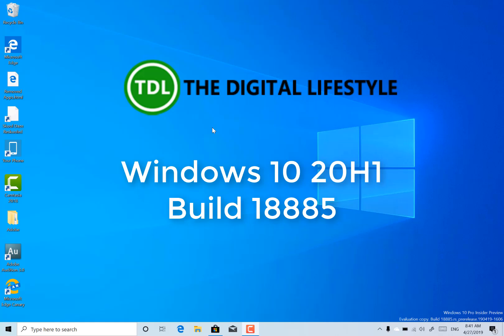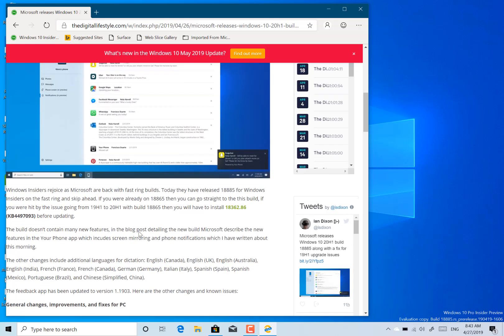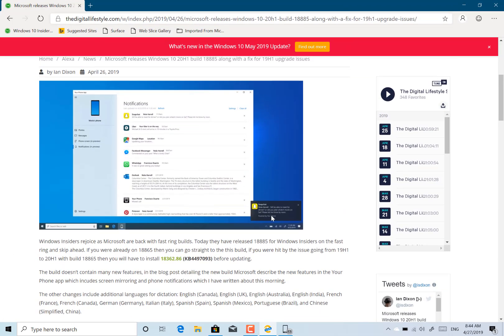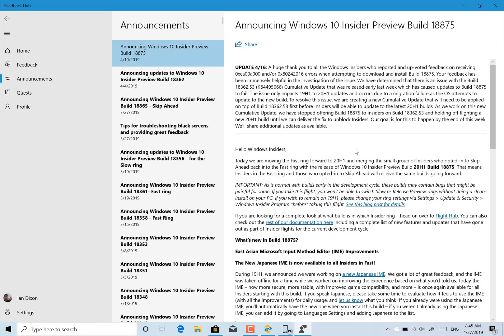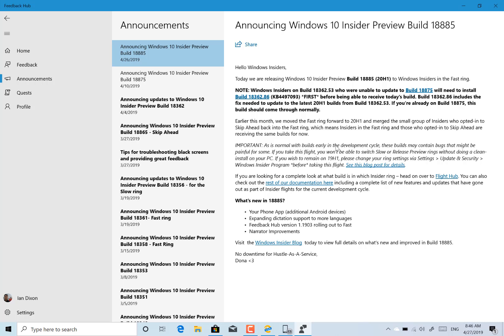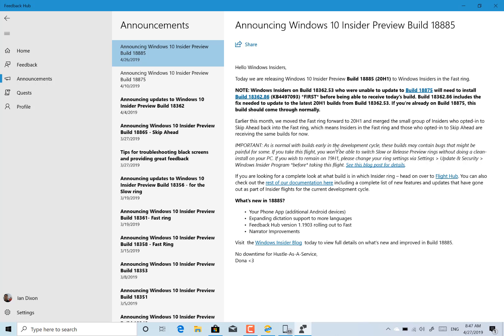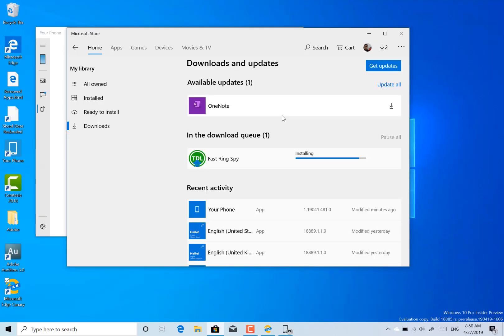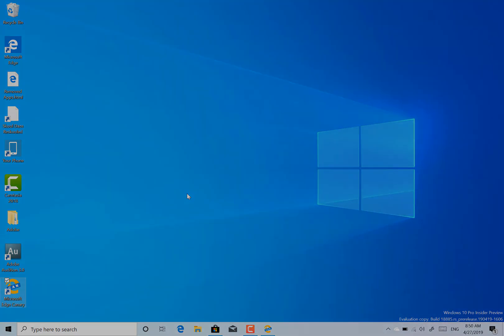Hands on with Windows 10 20H1 build 18885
After a break of a couple of weeks Microsoft are back with a new fast ring build for Windows Insiders. Build 18885 once again doesn’t have many new features but there are a lot of minor changes. In this video I look at the changes to the OS, a change to the notifications and the latest update to the Your Phone app.